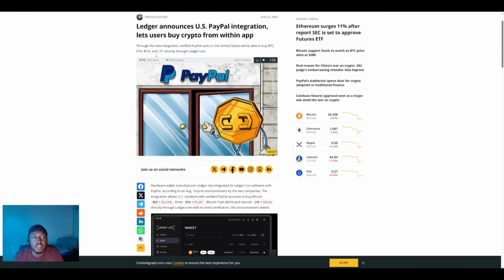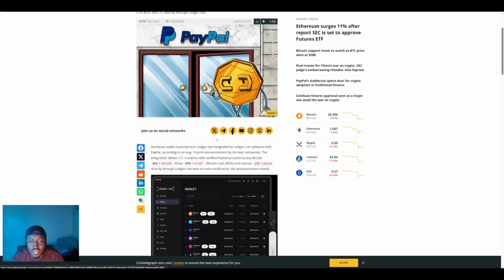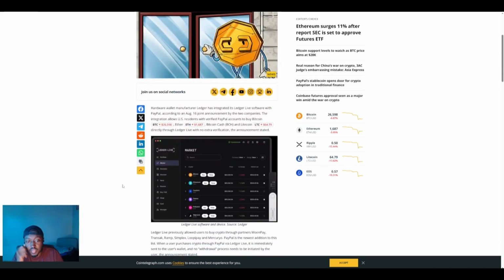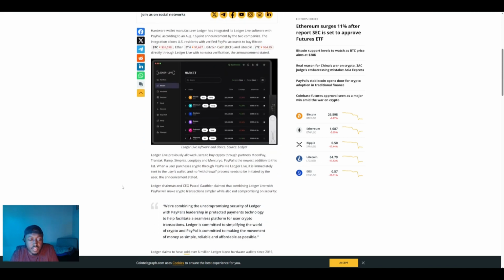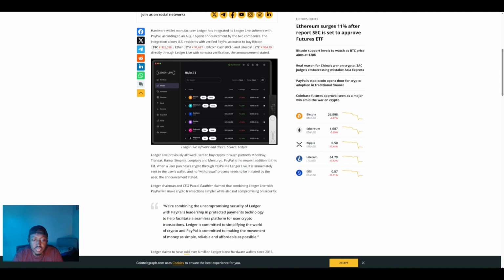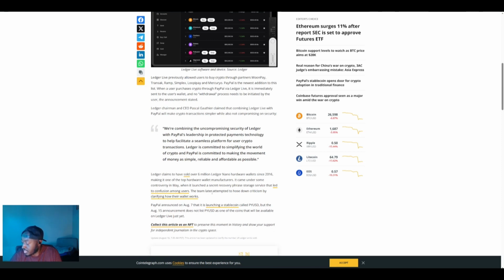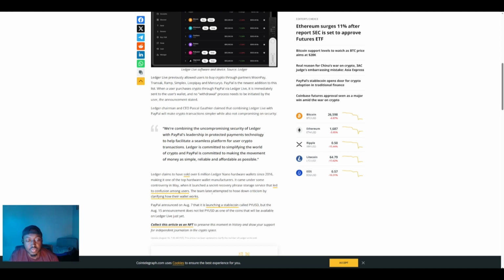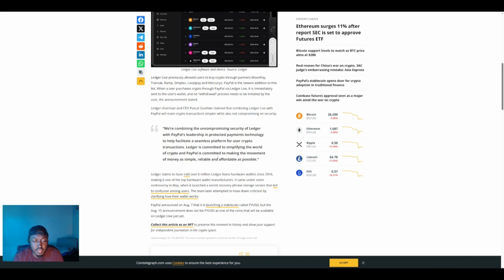Ledger Teams Up With PayPal?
In this video we go over an article about Ledger forming a partnership with PayPal.

Twitch.tv/shookfocuz

Channel Items:
$ShookFocuz